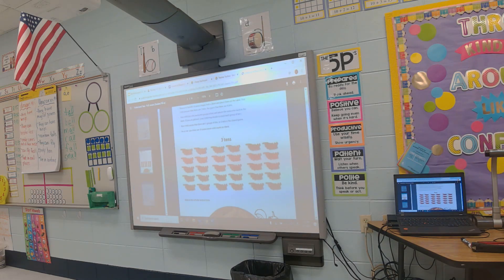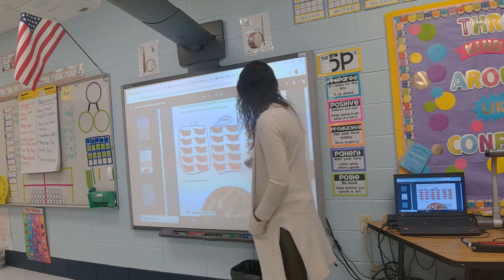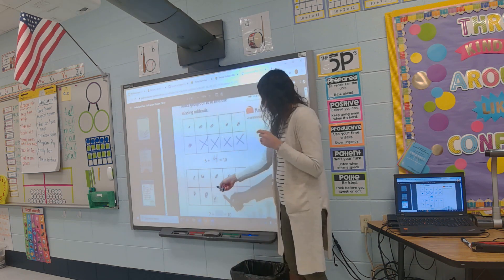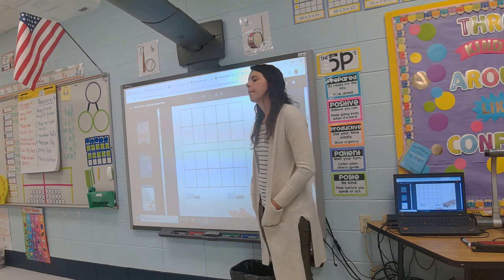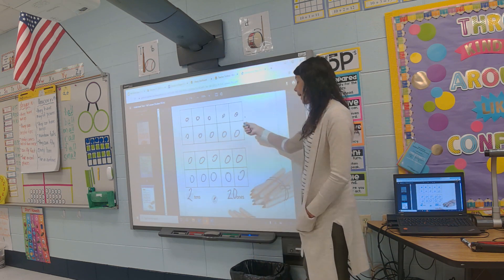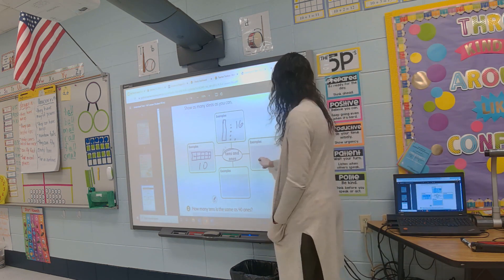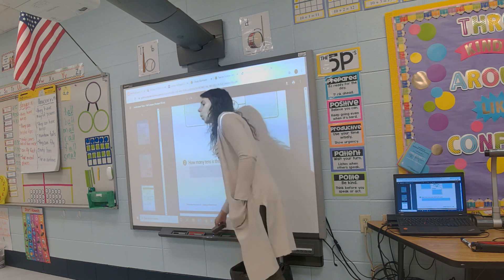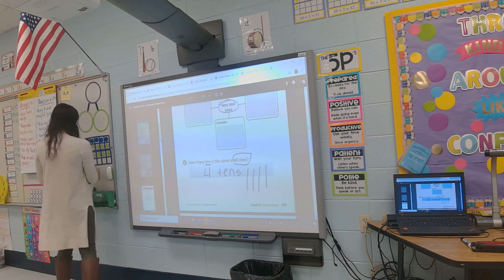Feb 1- Math